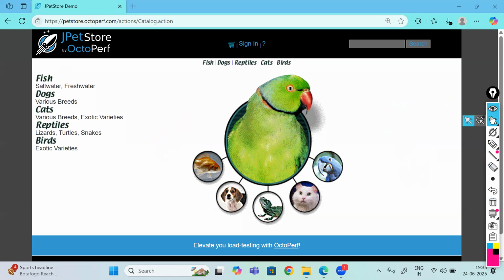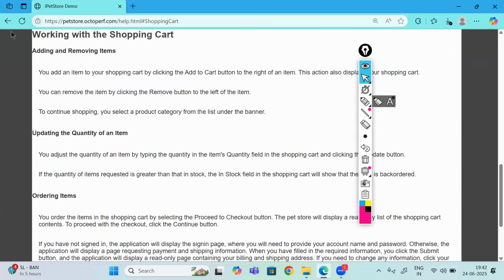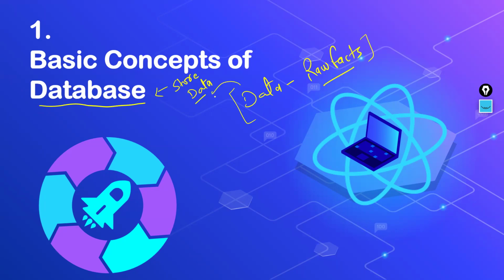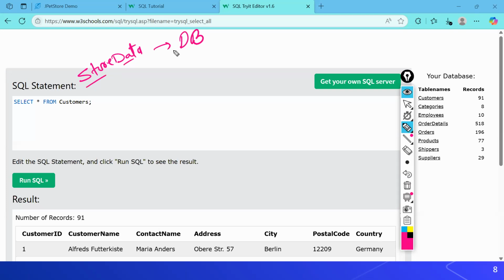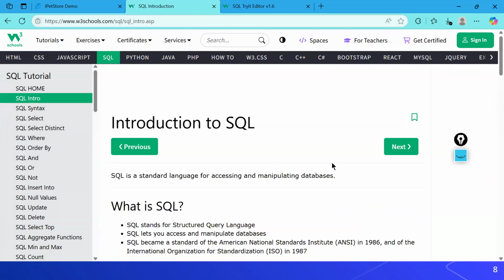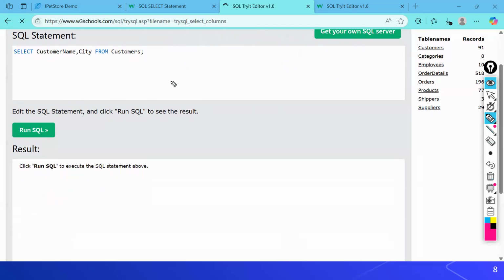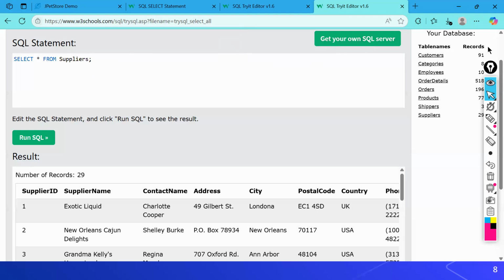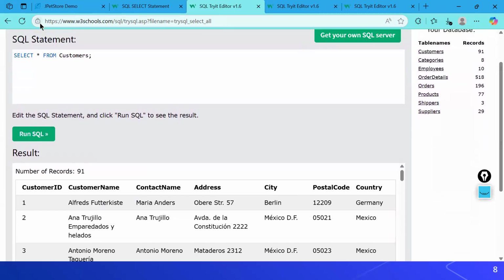QA BA Training Chapter Fifteen